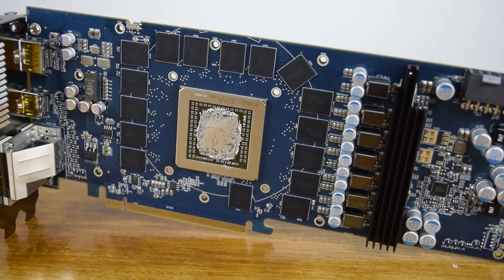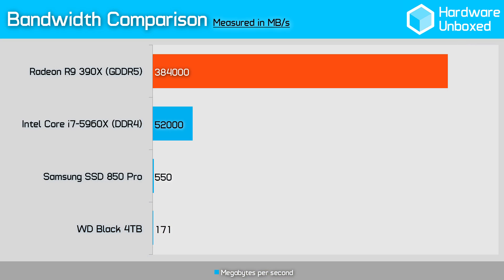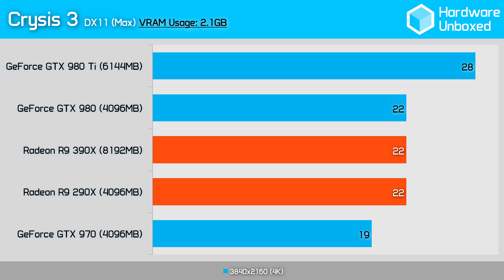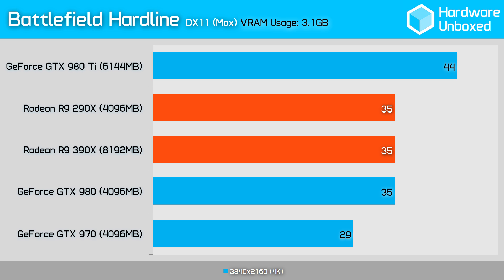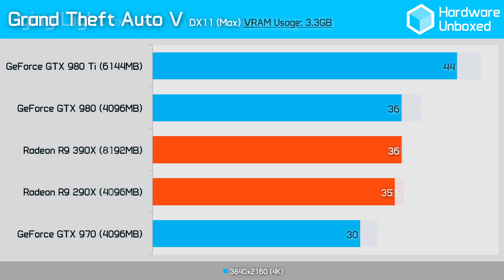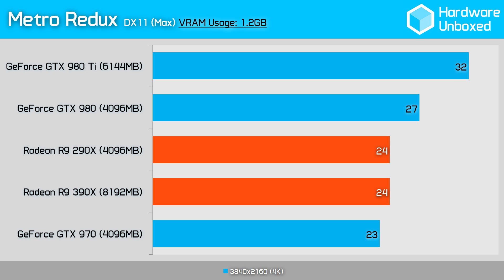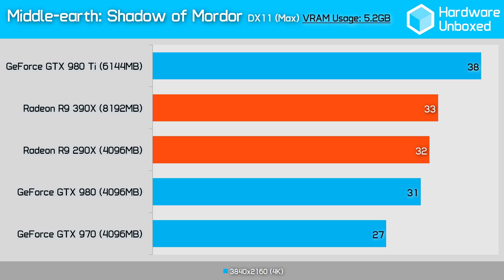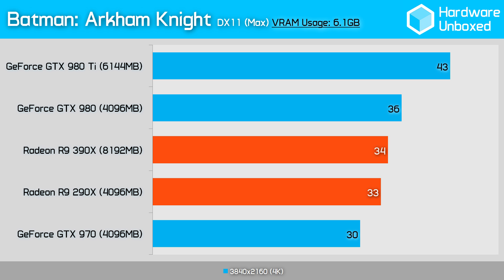AMD Radeon R9 390X 8GB vs R9 290X 4GB - Performance Benchmark VRAM Comparison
AMD Radeon R9 390X 8GB vs R9 290X 4GB - Performance Benchmark

Last week we reviewed the 3 new R9 300 series cards and I controversially said that the extra 4GB of VRAM improvement on the 390X over the 290X was basically pointless. We received a lot of comments about it, and there seems to be a lot of confusion out there regarding VRAM and the way it affects performance. We took both cards to the lab and compared them clock-to-clock to prove that the extra 4GB of VRAM on the 390X is basically redundant.

See the results for yourself in this video!

VIDEO INDEX

0:16 - Pretty controversial comment
0:33 - How VRAM works and how we tested
1:10 - Bandwidth comparison graph
1:25 - How much VRAM do gamers really need?
1:46 - The key component isn't the VRAM
1:57 - 390X, a perfect example
2:30 - Our test set up
2:51 - Crysis 3 results
3:22 - Battlefield Hardline results
3:53 - Dying Light results
4:15 - Grand Theft Auto 5 results
4:44 - Metro Redux results
4:59 - Middle-earth: Shadow of Mordor
5:27 - Batman Arkham Knight results
5:46 - So there you have it...

PRODUCT Links